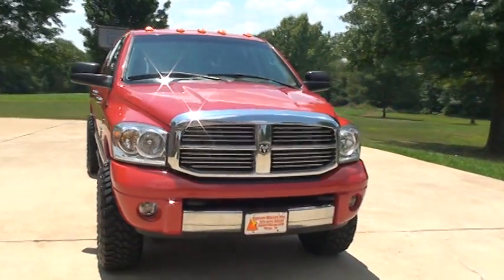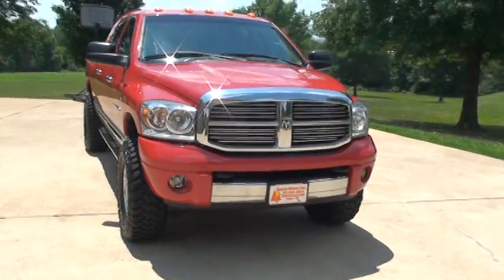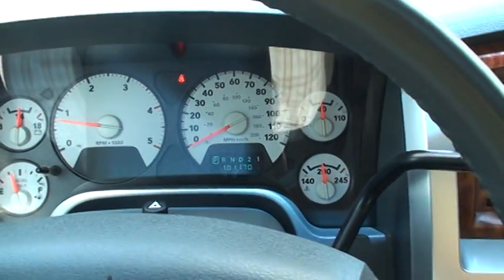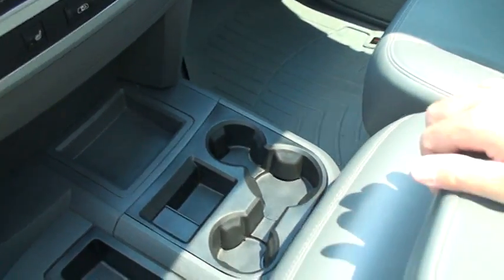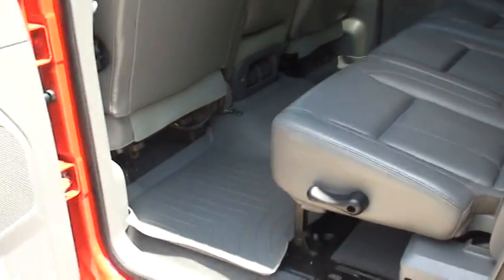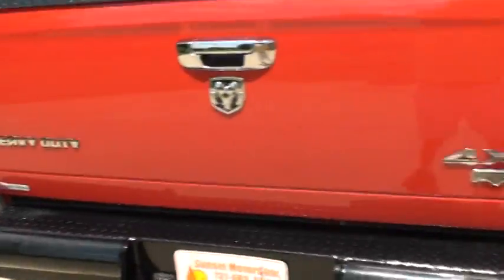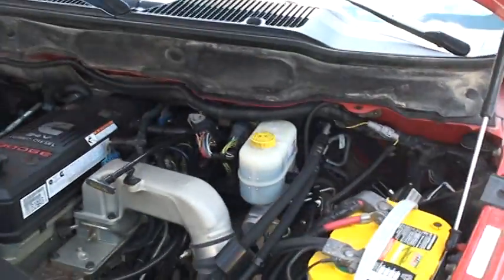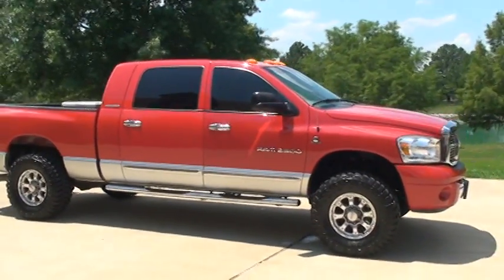2006 DODGE RAM 2500 LARAMIE 4X4 5 9L CUMMINS DIESEL FOR SALE SEE WWW SUNSETMILAN COM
FOR MORE INFO PHOTOS AND A VIDEO, CLEAN CARFAX SOUTHERN 2006 DODGE RAM 2500 4X4 MEGA CAB, LARAMIE WITH POWER SEATS, POWERED BY THE RELIABLE AND FUEL EFFICIENT INLINE 6 CYLINDER 5.9L CUMMINS DIESEL, AUTOMATIC TRANSMISSION, HEATED LEATHER SEATS, BLUE TOOTH FOR PHONE, ADJUSTABLE POWER PEDALS, CRUISE CONTROL, FM MODULATOR FOR MP3 OR OTHER MEDIA PLAYER, SHIFT ON THE FLY 4 WHEEL DRIVE, INFINITY SOUND SYSTEM AM/FM/SIRIUS SATELLITE WITH 6 CD CHANGER, 17 INCH ALLOY WHEELS, WITH 4 NEW OPEN COUNTRY TIRES, BED LINER. TOOL BOX, TOWING PACKAGE, HEAVY DUTY REAR BUMPER, CHROME STEPS, POWER WINDOWS, REMOTE KEYLESS ENTRY, FOLDING POWER TOW HEATED MIRRORS, OWNER'S MANUAL, FINANCING AND WORLD WIDE SHIPPING IS AVAILABLE, CALL ANYTIME TOLL FREE